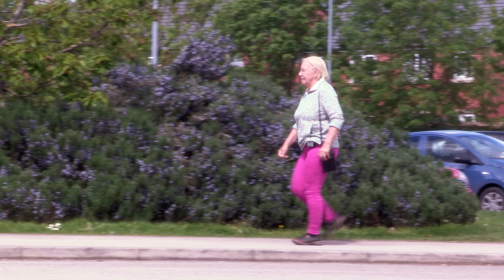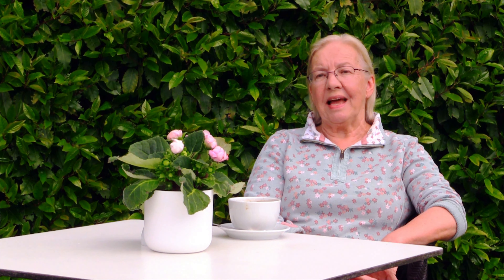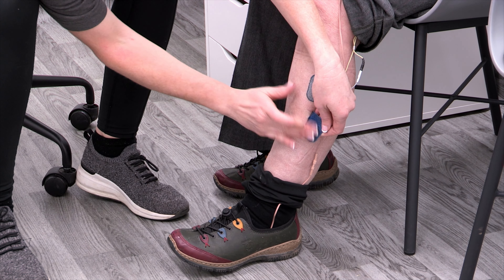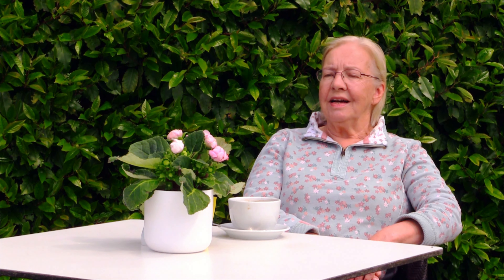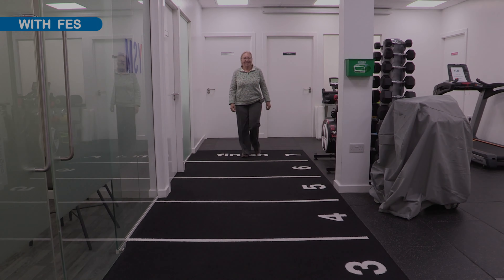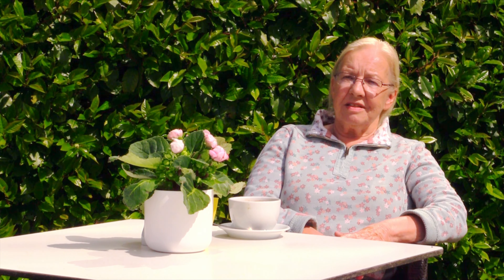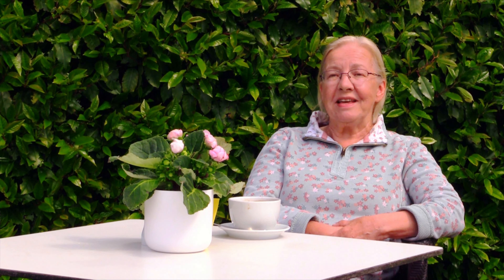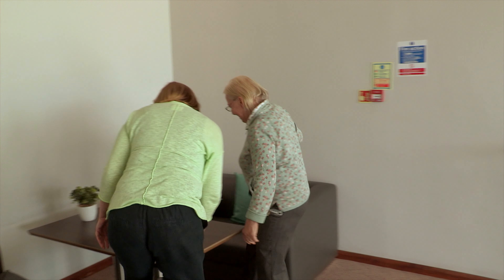Interview with FES user - MS